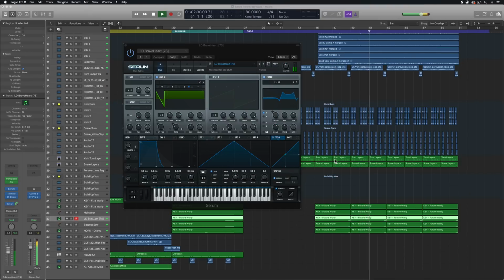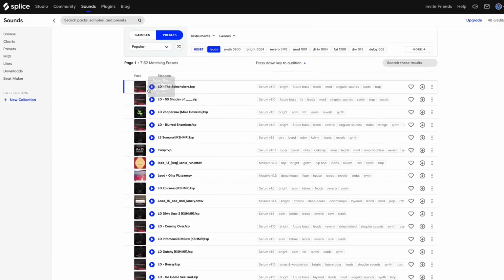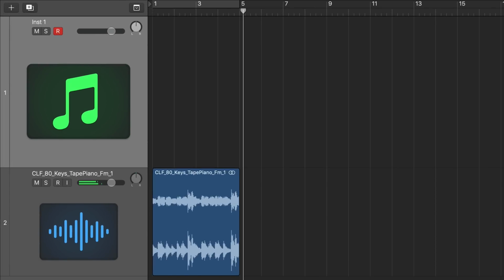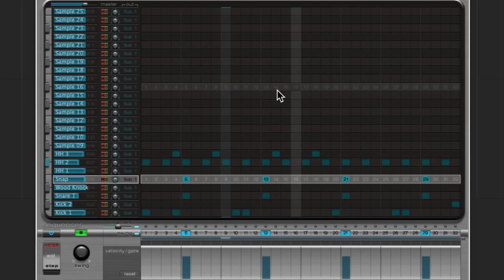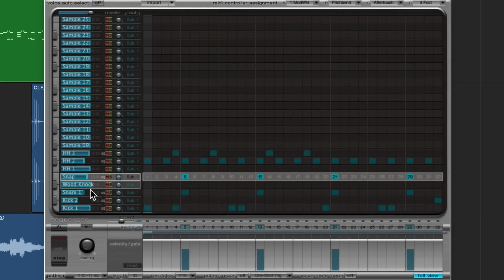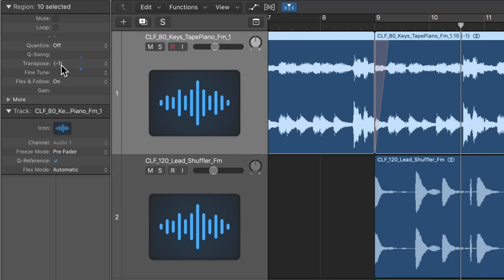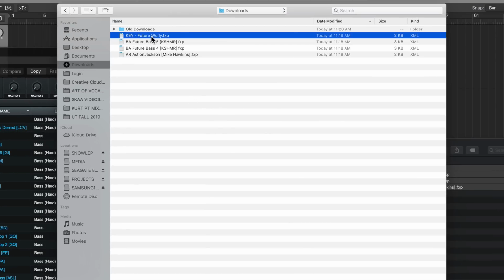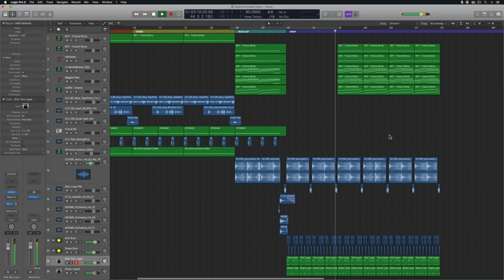Beat Building with SPLICE and SERUM in LOGIC PRO X